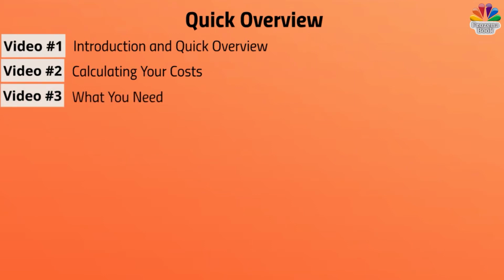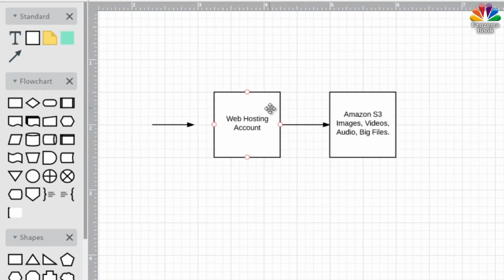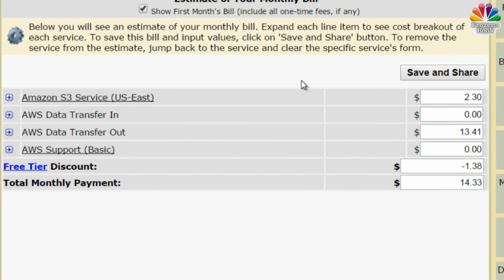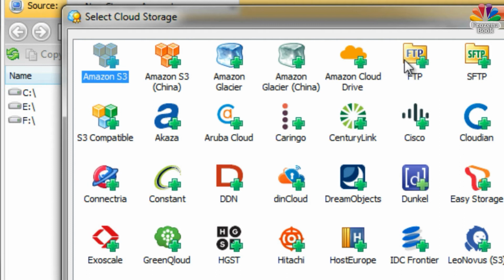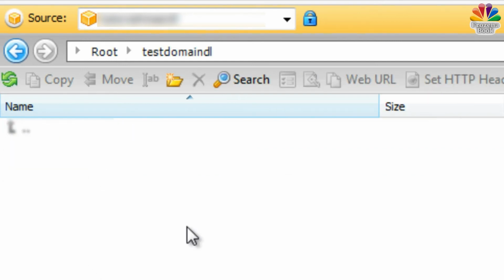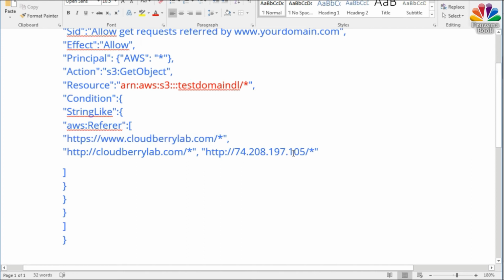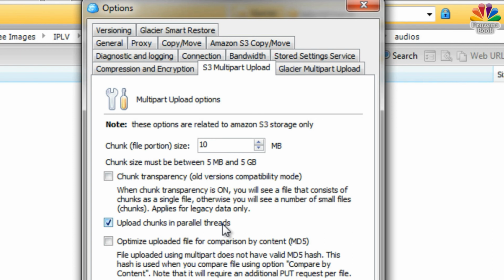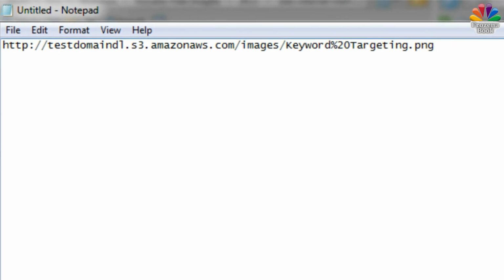Amazon S3 For Newbies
Amazon S3 allows you to host very large files and utilize their global reach and super-fast speeds for a very low cost. The problem with this though is that if you read their technical documentation, it is very difficult to understand for someone who is just getting started.

So, if you don't have hours to spend wading through the text, we've decided to create a video course that will allow you to understand how to do all of this in less than a couple of hours. Soon you will be on your way to hosting your big files and protecting them.

Here is what you're going to learn in this video training:

Video 1 - Introduction & Quick Overview
Video 2 - Calculating Your Costs
Video 3 - What You Need
Video 4 - Recommended Software and Why
Video 5 - Connect to S3
Video 6 - Buckets and Folders
Video 7 - Prevent Unauthorized Access
Video 8 - Transferring Files PC to Amazon
Video 9 - Getting URL to Each File